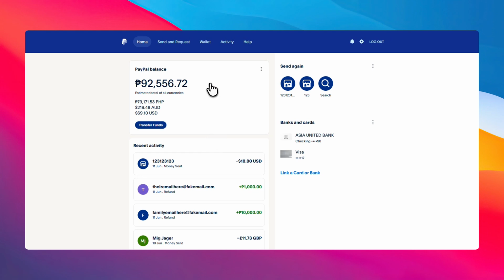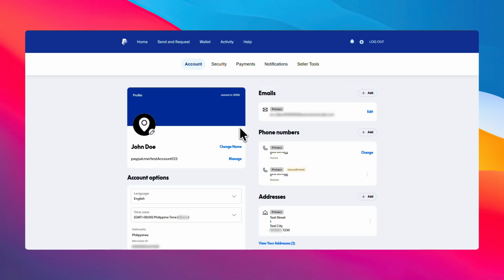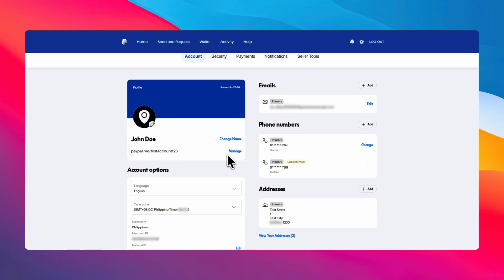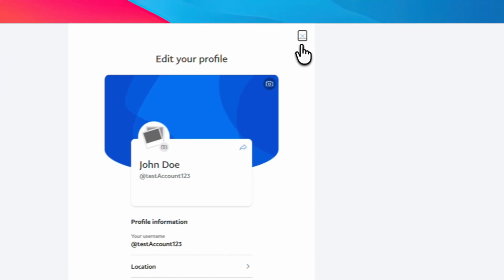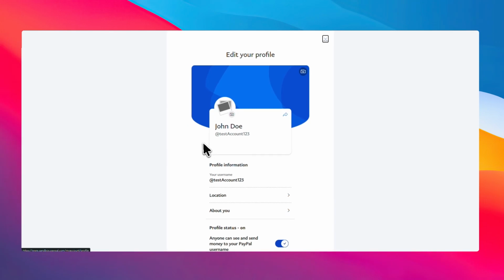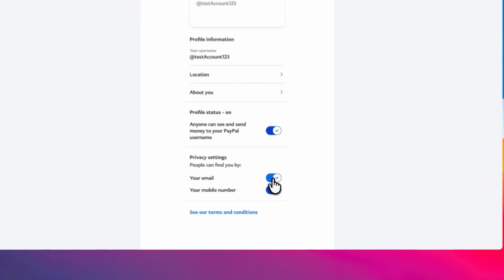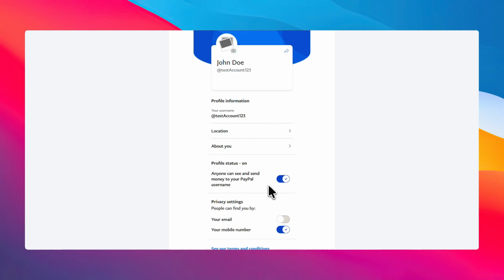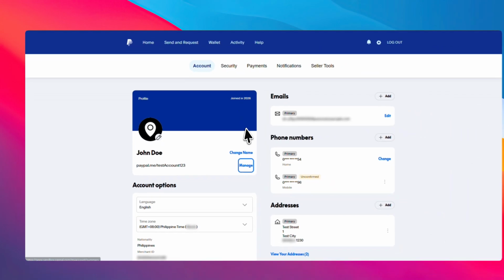How to Hide Your Email on Your PayPal Profile (Step-by-Step Guide)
Here’s how to hide your email on your PayPal profile step by step.

In this quick tutorial, you’ll learn how to protect your privacy when receiving payments through PayPal.

• Protect your email privacy
• Share payment links securely
• Manage profile visibility settings
• Control public account information
• Receive payments without sharing your email directly

• Privacy preferences
• Payment receiving options
• Account settings
• Public profile details

• Privacy controls
• Payment requests
• Profile management tools
• Account settings
• Secure payment receiving options

⚠️ Important Note